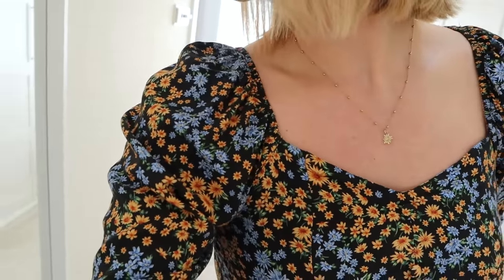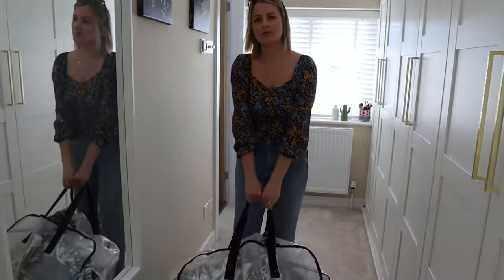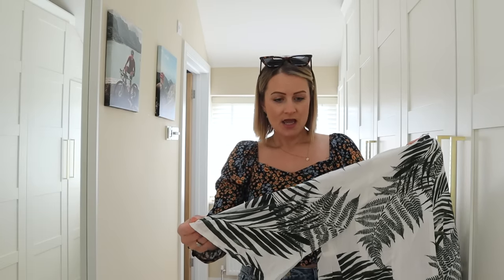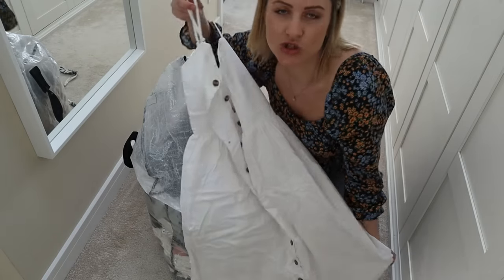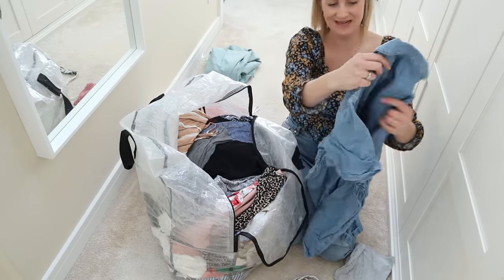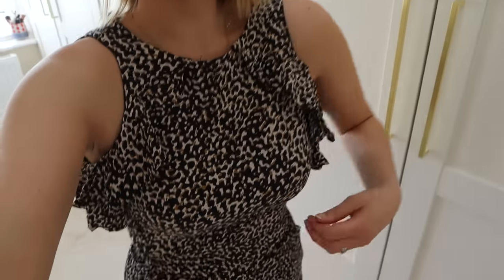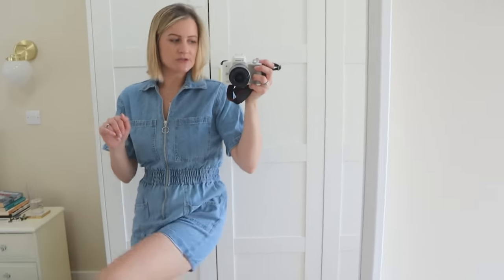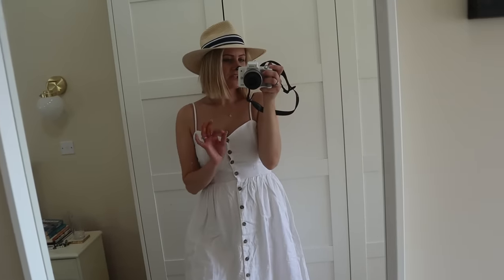SPRING TRY ON! SHOP MY CLOSET IKEA PAX 2022. UPDATING MY WARDROBE FOR FREE & HOLIDAY CLOTHES 2022.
Shop my wardrobe and update my closet for FREE this Spring 2022. Help me choose what to wear on holiday and unpack my clothes from the loft to make old clothes feel new!

I hope you like this Spring wardrobe update and it might inspire you to shop your wardrobe for free this Spring. Did you spot any outfits that you like?

If you like this updating my wardrobe by shopping my closet, or maybe you'd just like to see more affordable fashion videos on my channel then let me know in the comments!

My website has a huge amount of resources which you can find